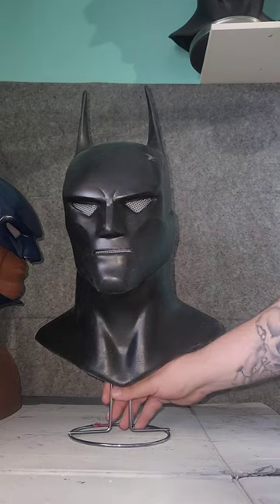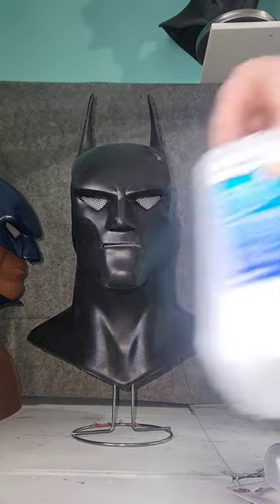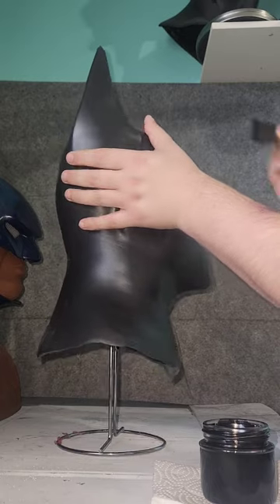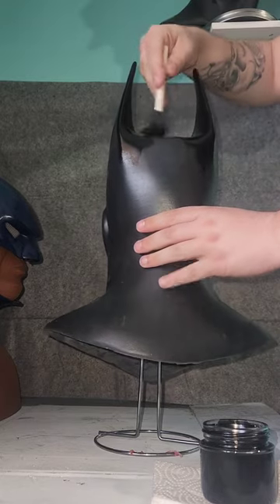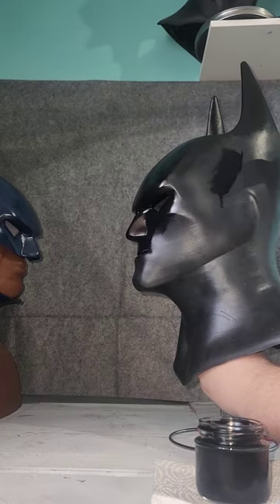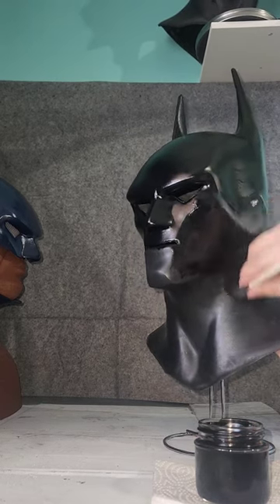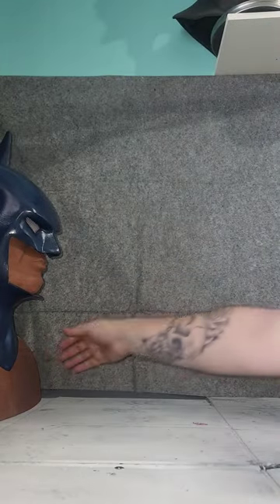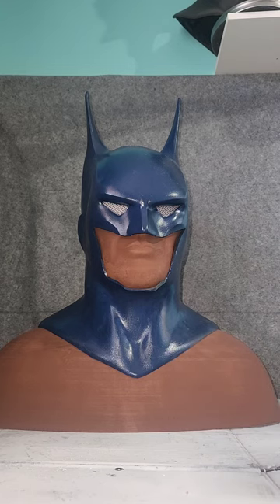Painting a Batman Beyond cowl. (polyurethane painting?